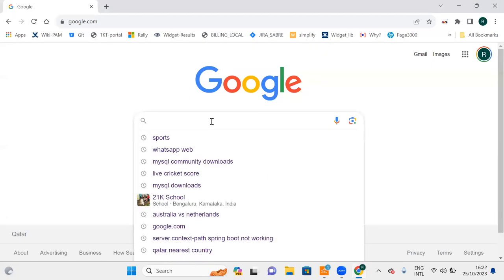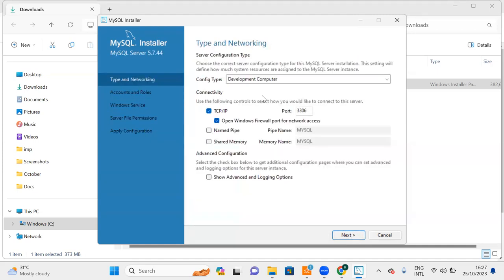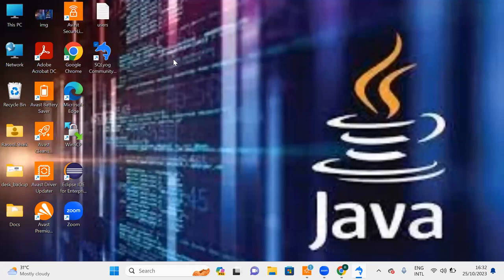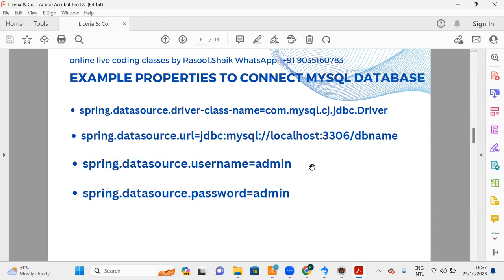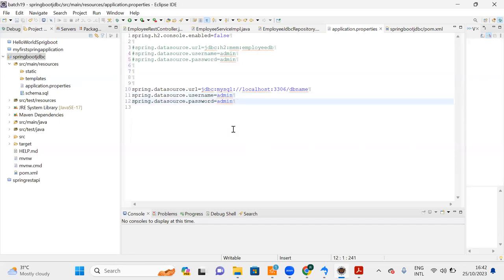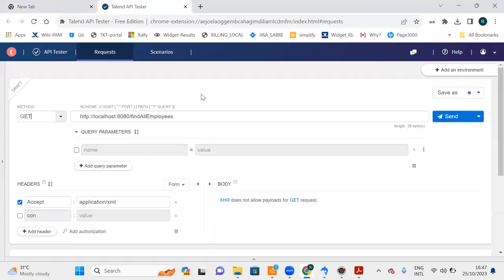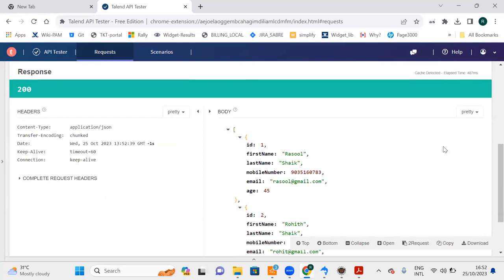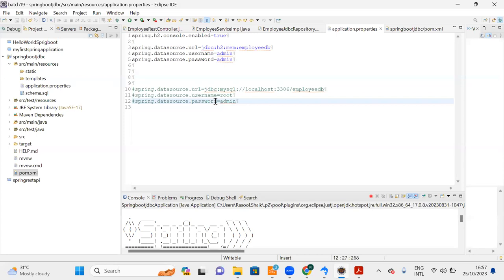Lecture-19: Spring boot with MySQL database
In this lecture you can learn how to connect spring boot with MySQL database